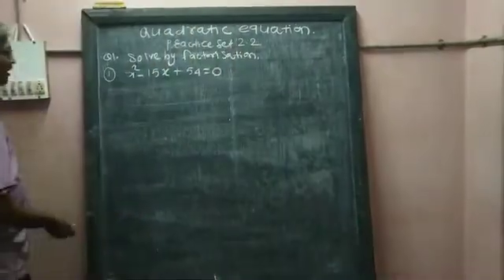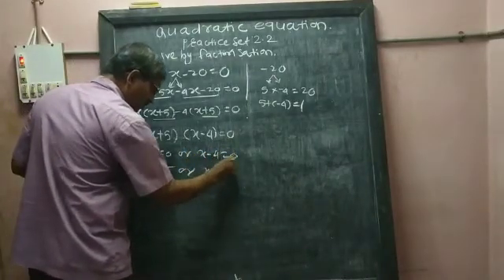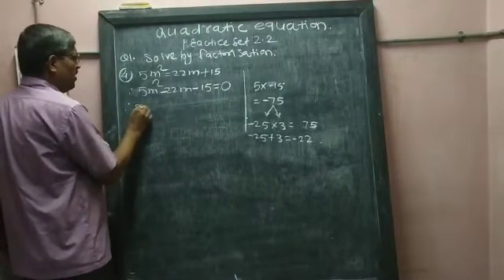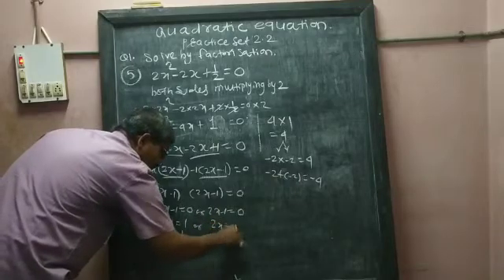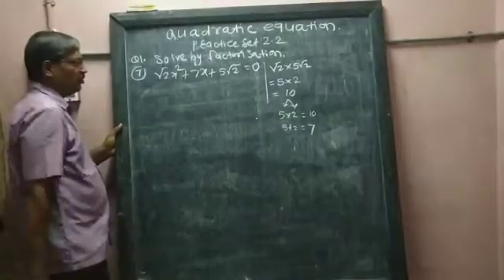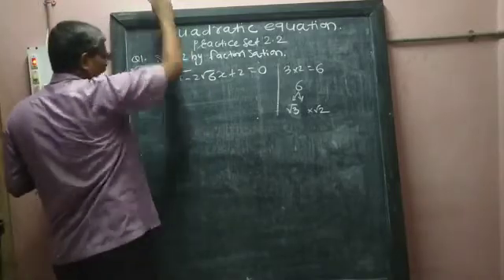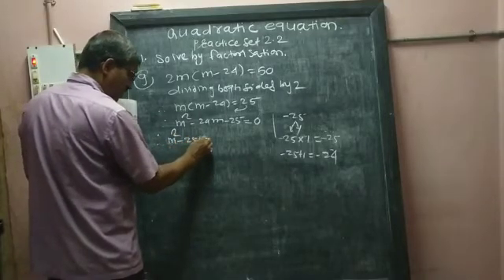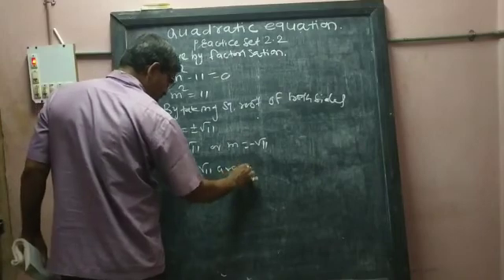Ssc Quadratic Equation Practice set 2.2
This video explains every questions of the set.
To get all videos or For any queries contact to